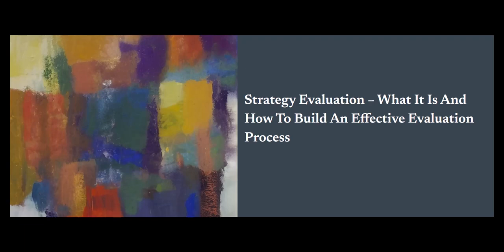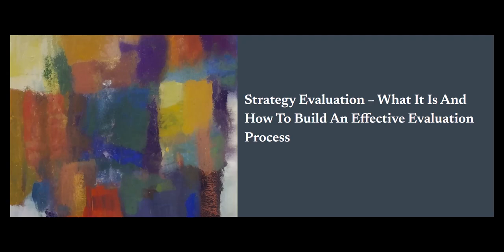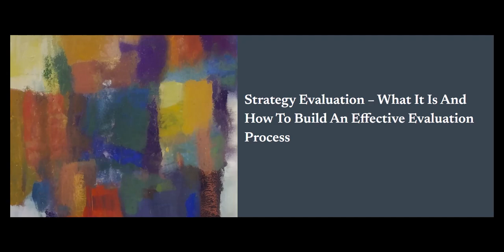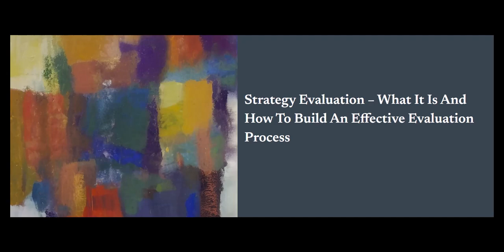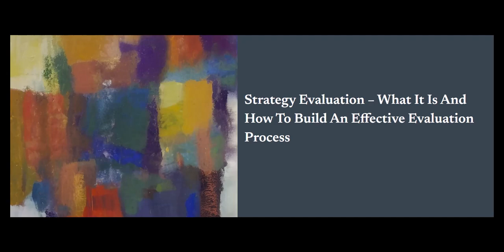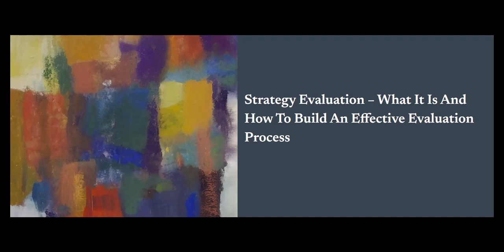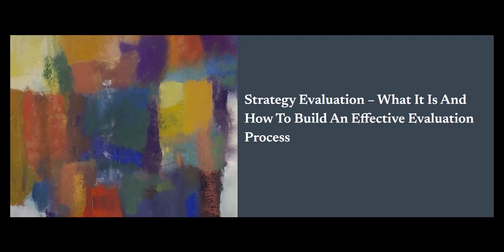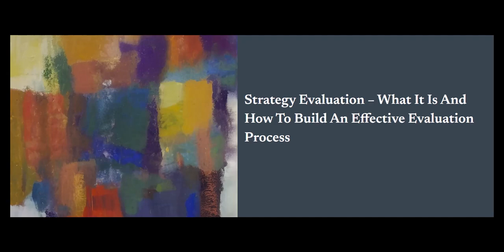Strategy Evaluation – What It Is And How To Build An Effective Evaluation Process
Strategy evaluation is an integral part of any business’s development. It helps identify where the company is strong and where it could improve and it helps make informed decisions about future courses of action.

There are several factors to consider when designing an effective evaluation process, including the purpose of the evaluation, the target audience, the methodology employed, and the level of detail desired. However, building an effective evaluation process can take time and effort.

Continue reading to find out what strategy evaluation is, what the elements and steps are, and provide tips on how to achieve success with your strategy evaluation. Following these guidelines will ensure that your evaluation efforts are efficient and effective.